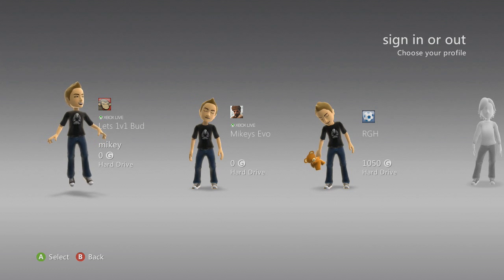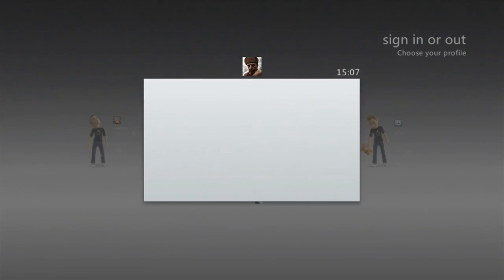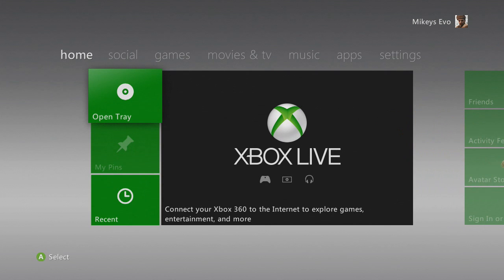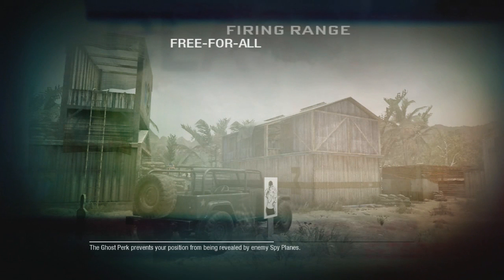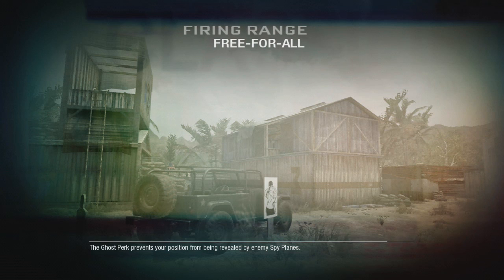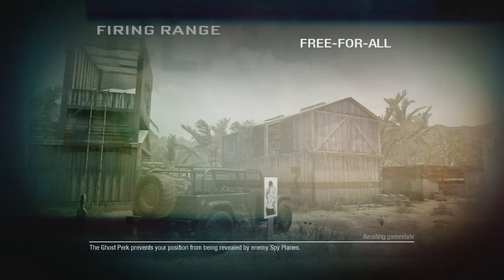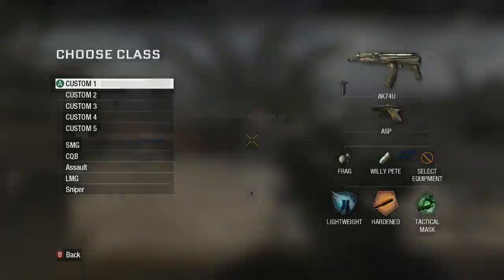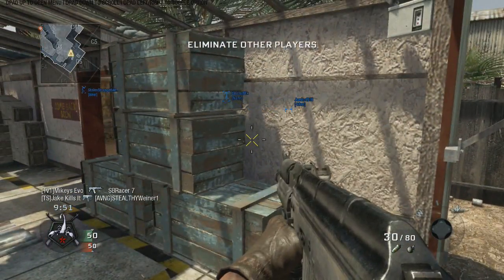[JTAG/RGH] How to change a KV (Unban an Xbox!)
Hey guys! Today I show you how to unban your JTAG / RGH console by changing your KV (Key Vault) ! I apologize for this being a pretty bad tutorial, I swear my next one will be much better.

I made this video because a few of my modding friends could not seem to understand what I was saying and how I was explaining it, even though it is super easy, so I made this tutorial!